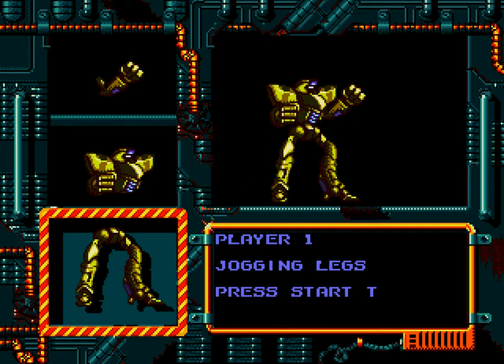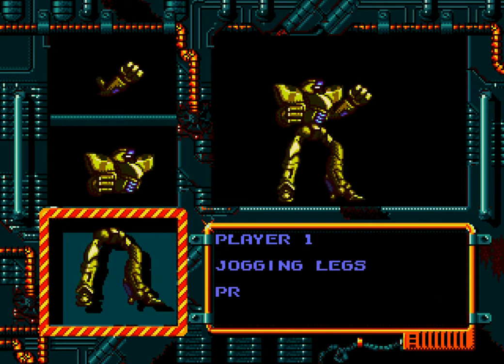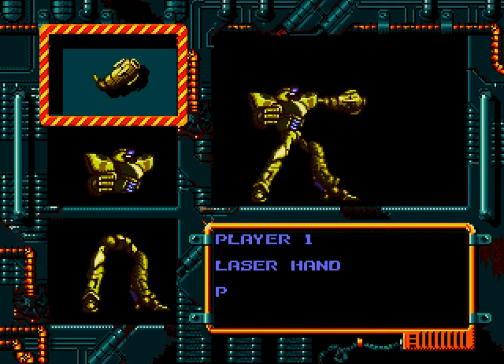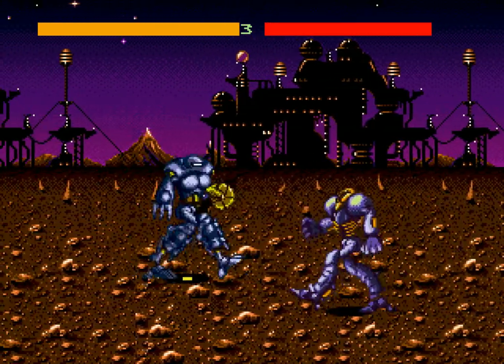Let's Play │ Cyborg Justice │ 01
A good old fashioned side scrolling beat 'em up game with robots and limb tearing.